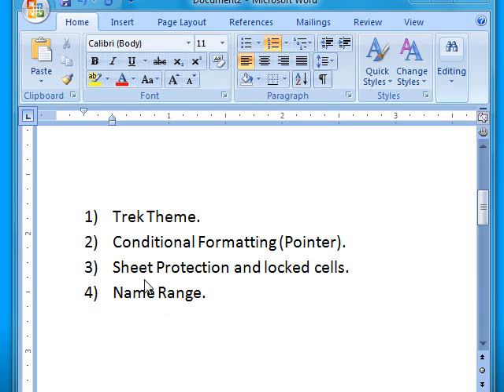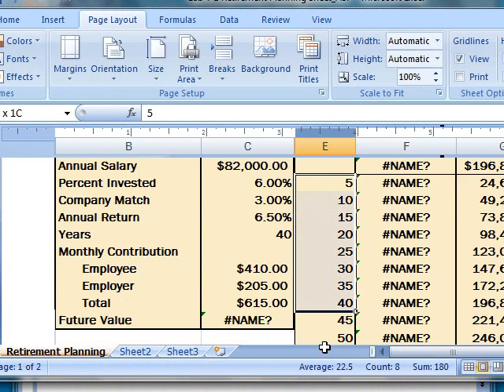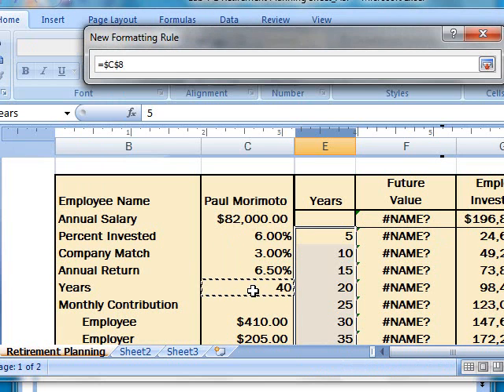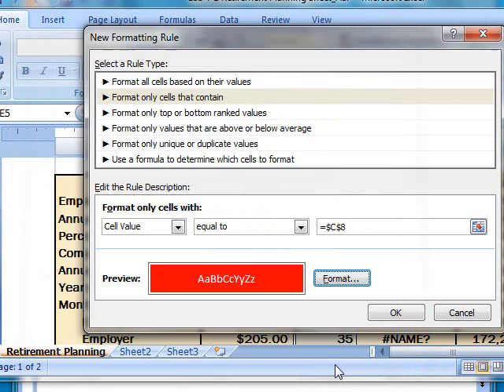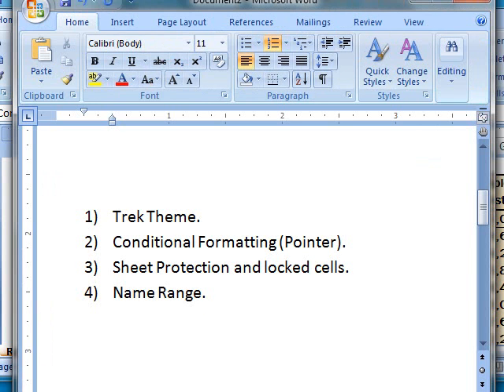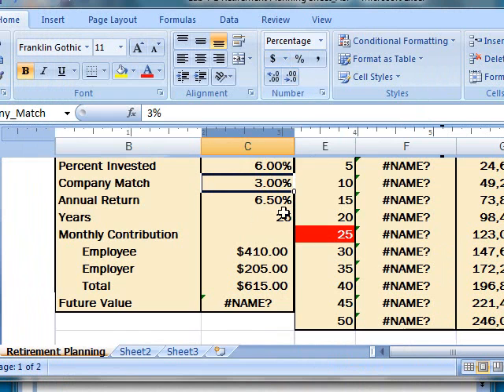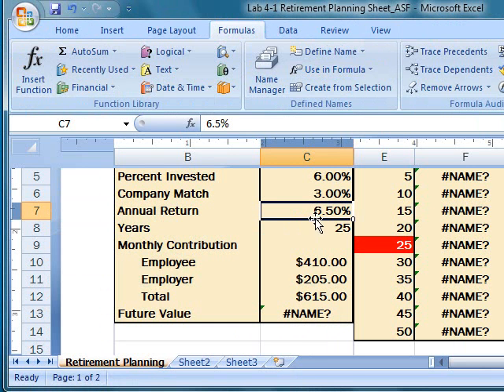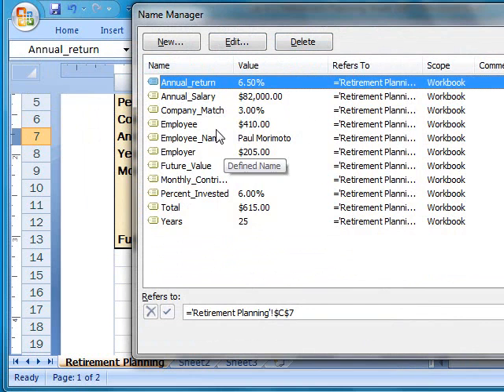Theme, Conditional Formatting, Sheet Protection and Locked Cells and Name Range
Learn how to apply a Theme
Use Conditional Formatting to create a pointer
Lock your cells and protect your sheets so no one can change the content of your cells
How to create a friendly name of cell.